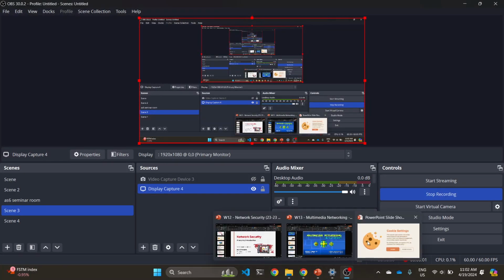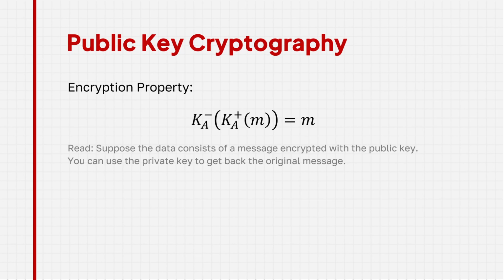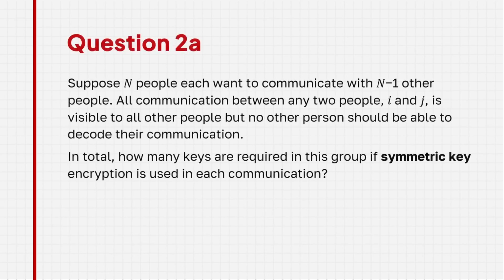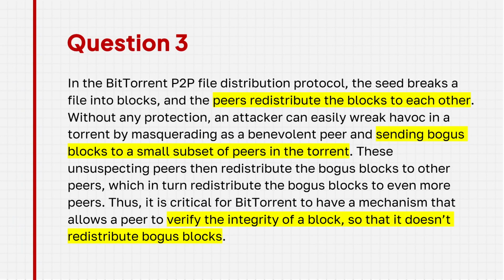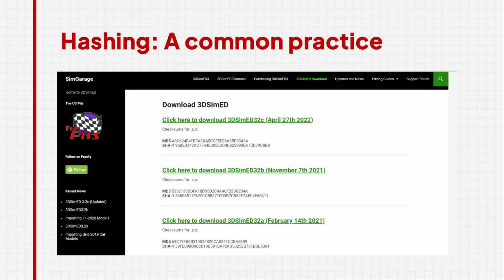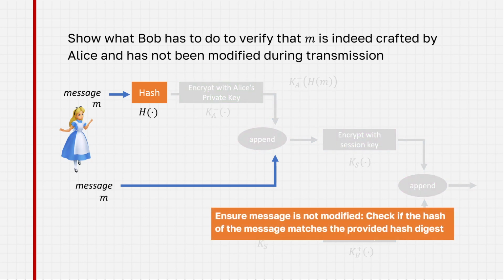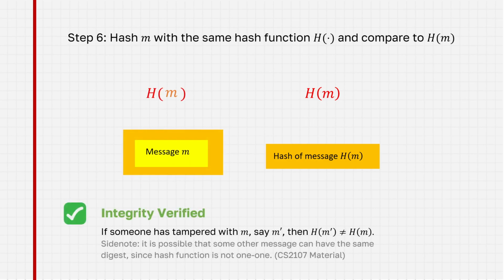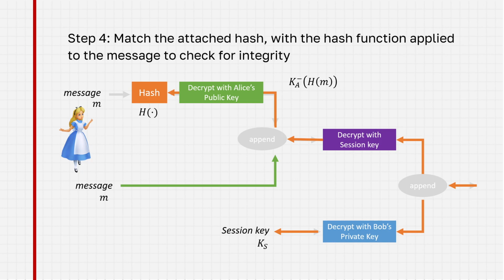(T13) Week 13 - Network Security